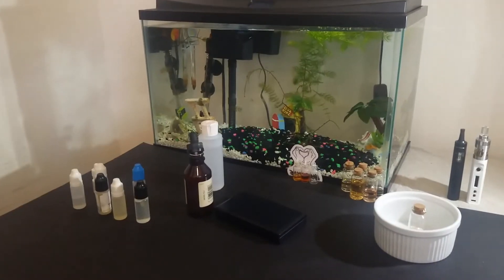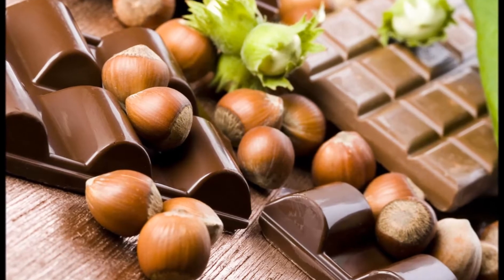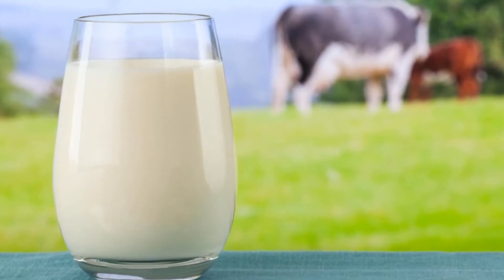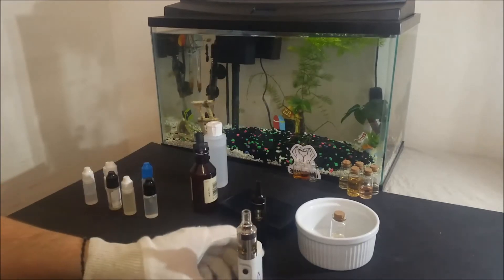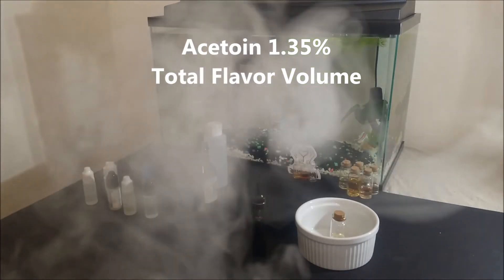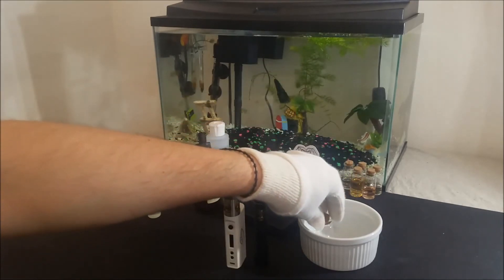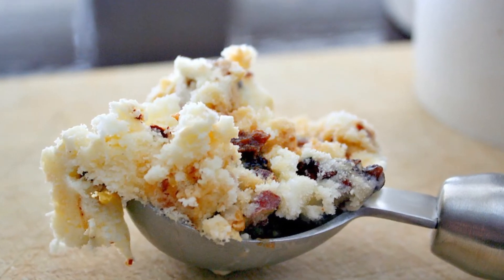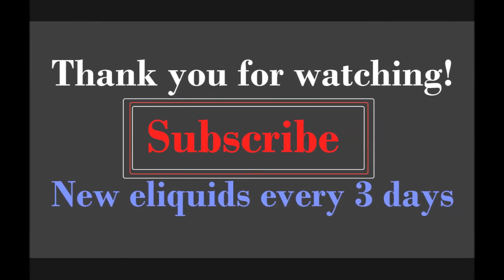Review Pralines and Cream Flavor West + DIY Ice Cream Recipe